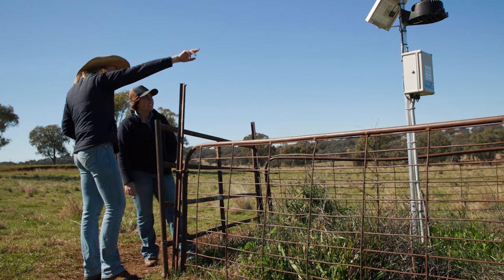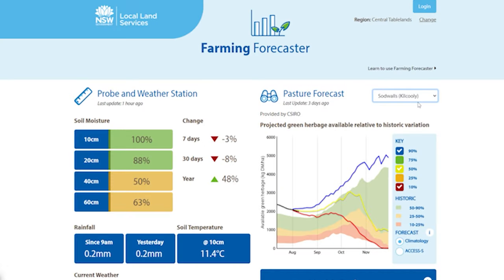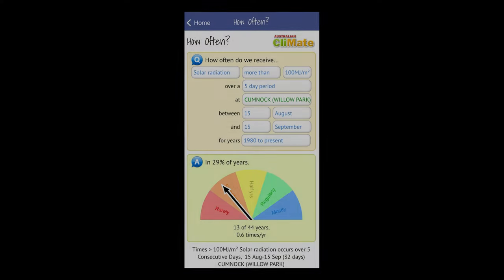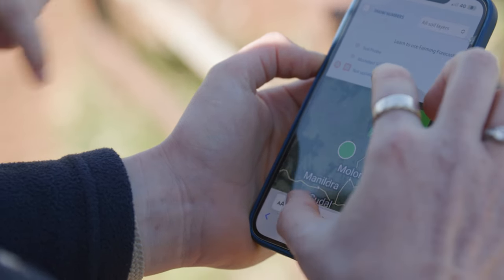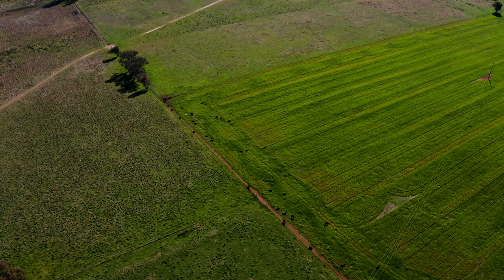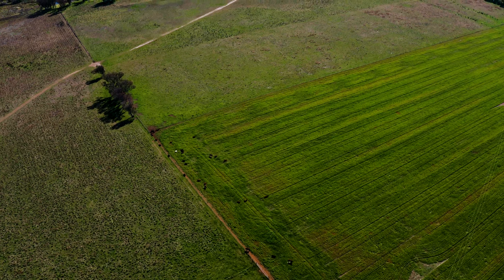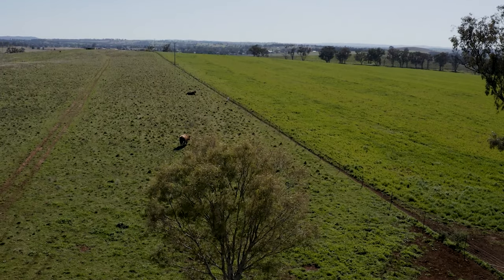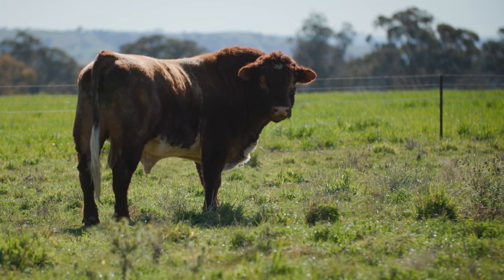Spring 2024 seasonal conditions | Soil moisture and pasture growth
Are you across your local soil moisture profile and expected pasture growth over the coming months? Do you know what seasonal issues you should be preparing for?

In our spring seasonal conditions update, our Land Services Officer Lauren Adler and Graduate Advisory and Extension Officer Sarah Ireland, take you through what we’ve seen across the region and what you should be thinking about with your livestock and pastures.

To sum it up:
• There is generally good soil moisture profile over the region, but check your closest soil moisture probe for a local snapshot.
• By mid-September, soil temperature and sunlight will no longer be limiting pasture growth. Do your feed budgets and plan now to maximise pasture utilisation.
• Check out the Farming Forecaster and CliMate app websites for localised soil moisture, temperature, sunlight and pasture growth predictions.
• Be aware of bloat and grass tetany. Ensure you are inspecting your paddock’s grass and legume content regularly and keeping stock movements to a minimum.
• When you are moving stock onto a new paddock be sure to move them later in the day when they are full and not hungry.
• Now is a good time to fat and condition score ewes and cows.
• Ensure you take the time to induct any newly purchased bulls onto your farm.
• Check your dams. If you are not forecasted to receive follow up rain, consider grazing these paddocks during spring instead of summer.

Look up your local soil moisture probe information to find out more

If you've got any questions about your livestock or pastures coming into spring, make sure you reach out to your Local Land Services office on 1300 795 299.